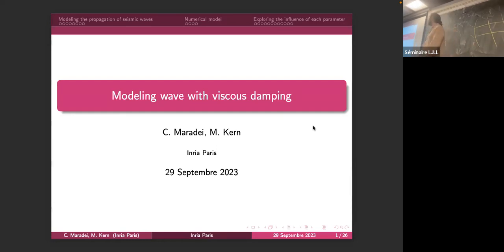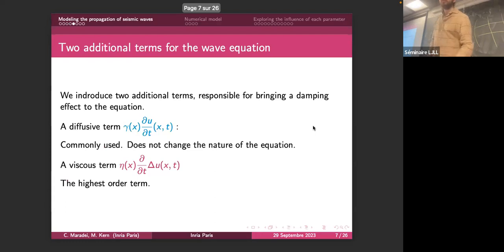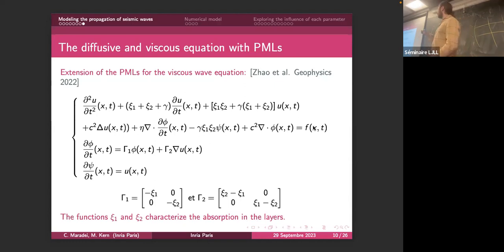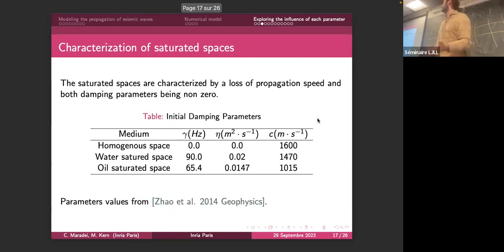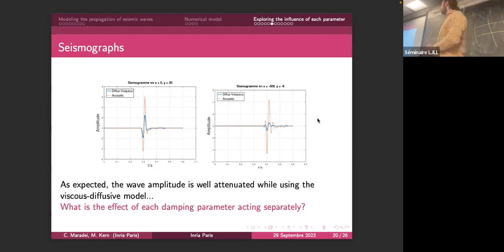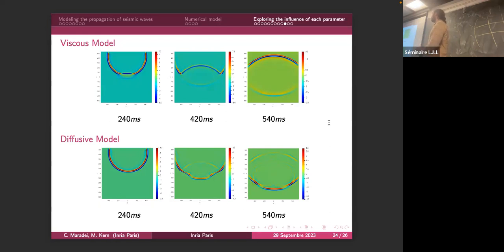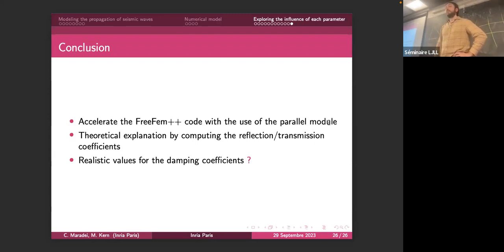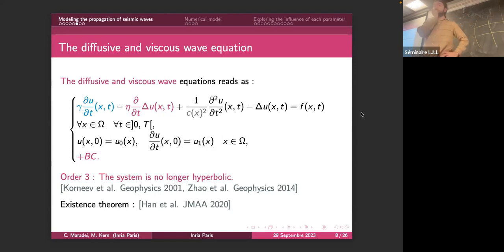Clément Maradei Modeling of diffusive and viscous waves